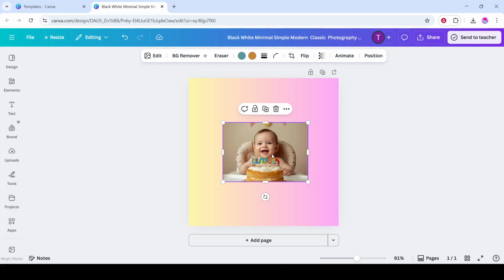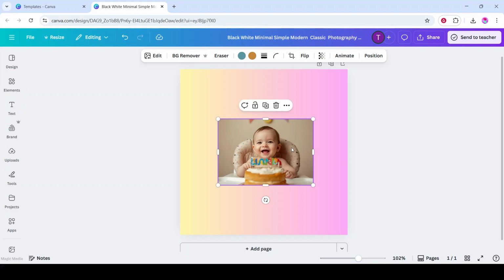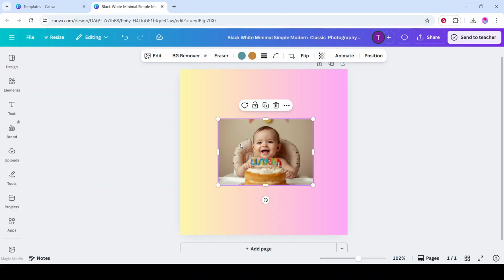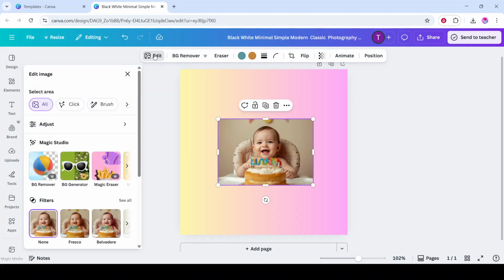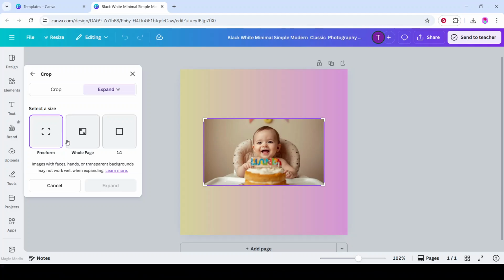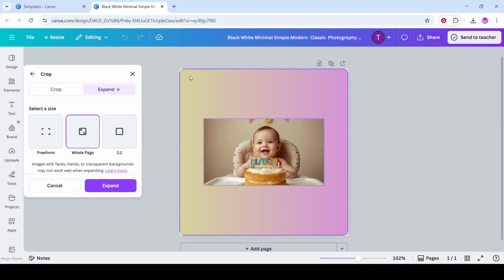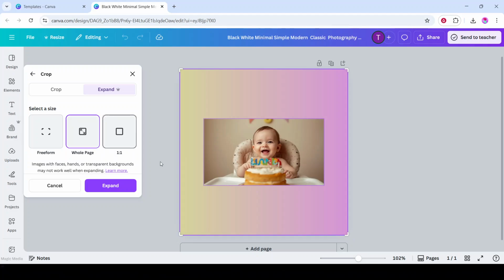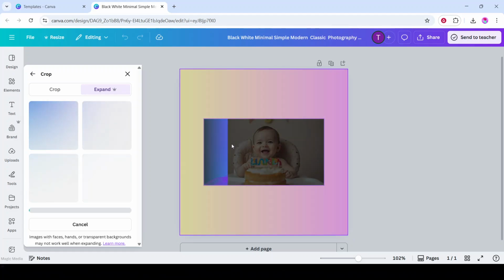How To Extend Background In Canva | Stretch Background 2026 (Step By Step)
In This Video, I Will Show You How To Extend Background In Canva | Stretch Background, Step-by-step Guide.

In This Video, We'll Show You 👇
Stretch Background Canva
Canva Background Extender
Extend Image Background Canva
Canva Resize Background
Canva Background Stretch
How To Make Background Bigger In Canva
Canva Enlarge Background
Canva Background Extension Tutorial
Canva Tutorial Background Stretch
Canva Background Editing
Canva Design
Canva Tutorial
Canva Hack
Canva Background
Stretch Image Canva
Extend Image Canva